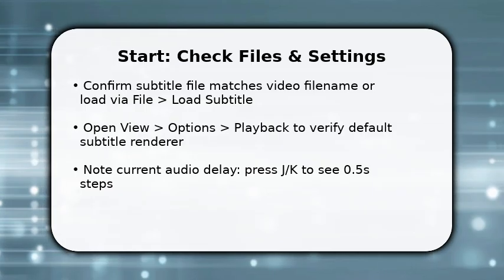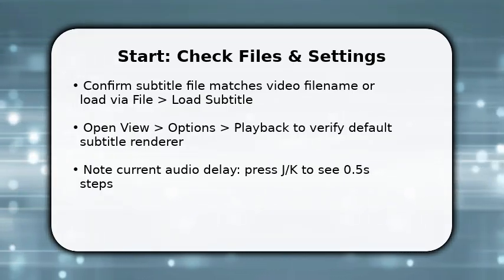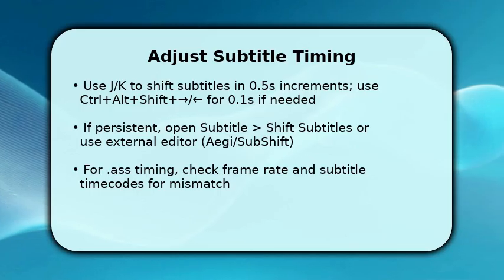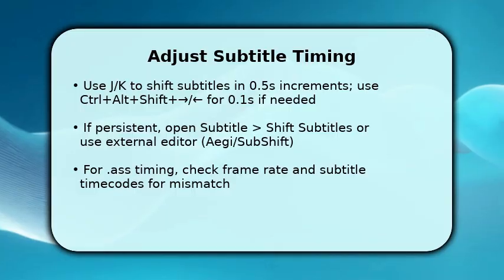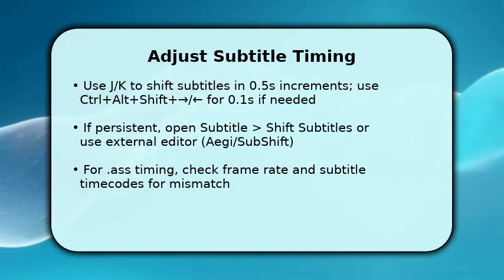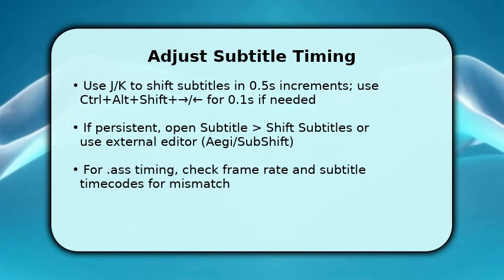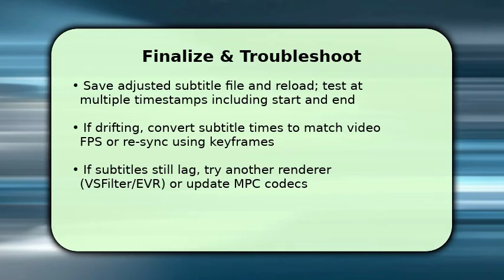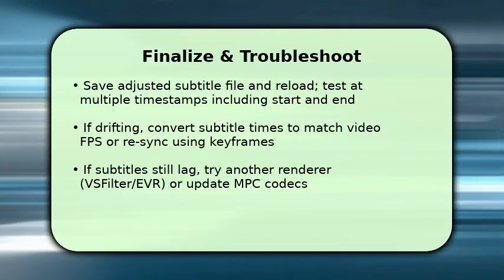How to Fix Subtitle Delay in Media Player Classic - Easy Guide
Discover the simple steps to correct subtitle delays in Media Player Classic. This guide provides troubleshooting tips and fixes for sync issues, ensuring your media playback is seamless.